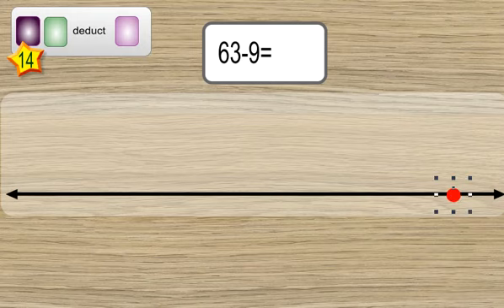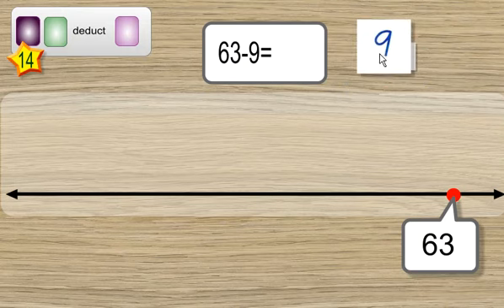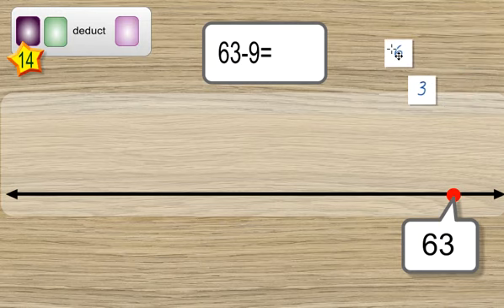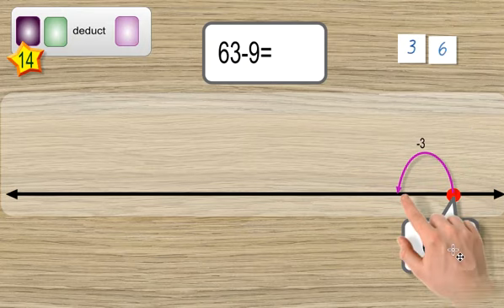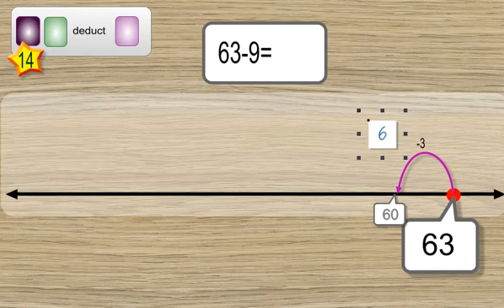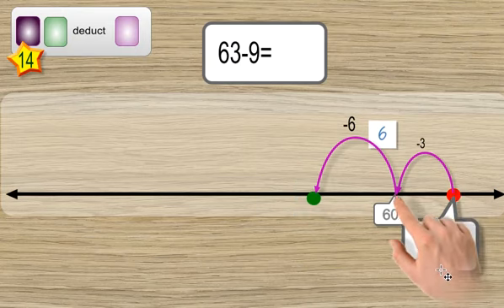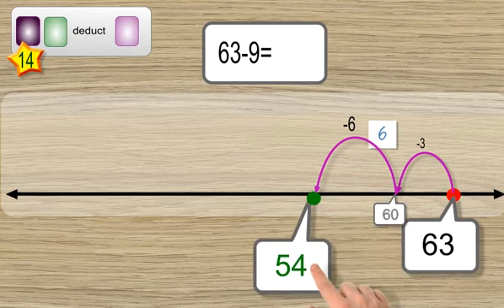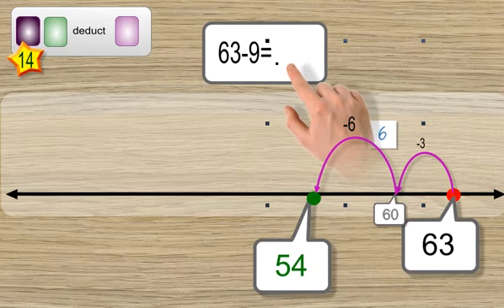Subtraction with Number Line step 14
Subtraction using an open number line without materials, but spatial representation of values.